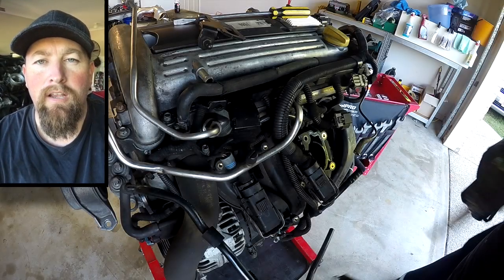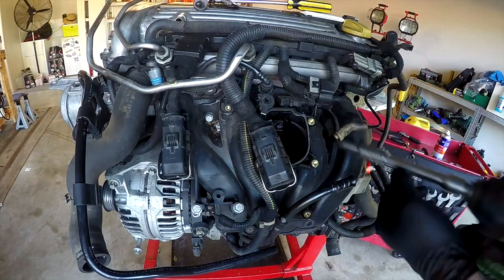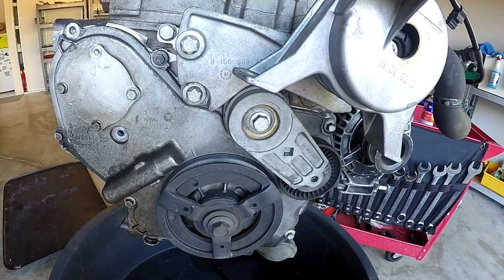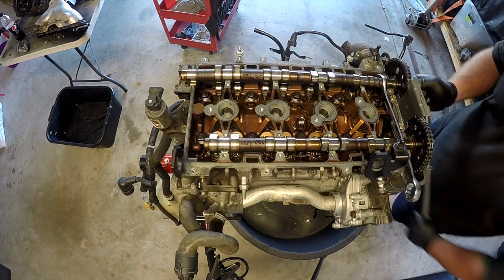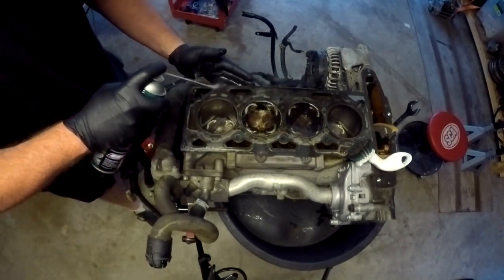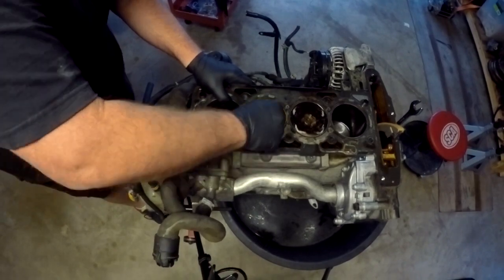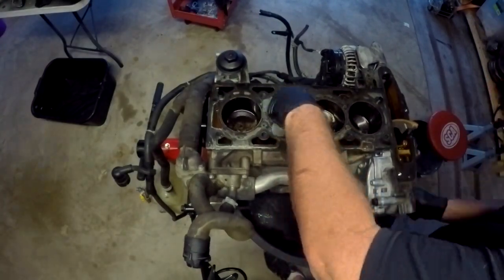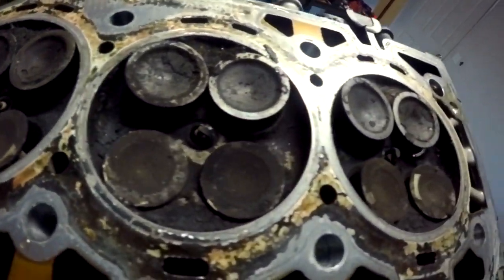Z22SE GM Vauxhall Astra Ecotec Cylinder Head Removal - Suspect BENT VALVES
A quick removal of the cylinder head on a GM 2.2 Ecotec Engine Z22SE. These engines are used in a number of different vehicles world wide. The timing chains and the tensioner is a known weak point.